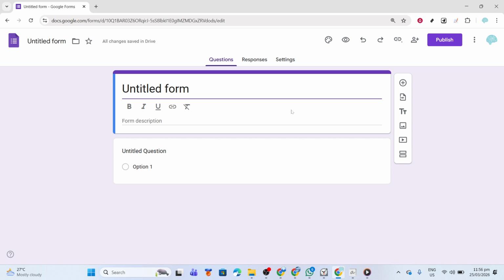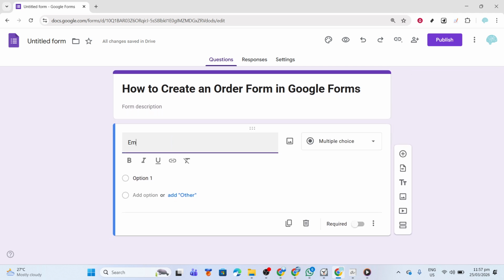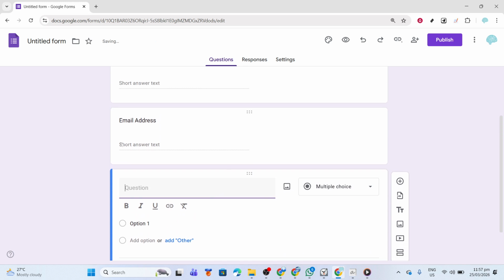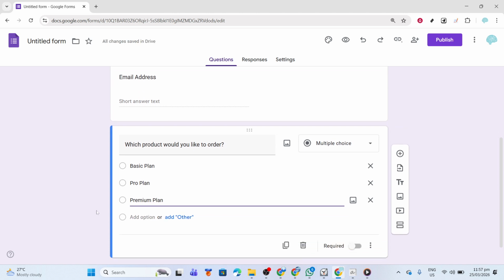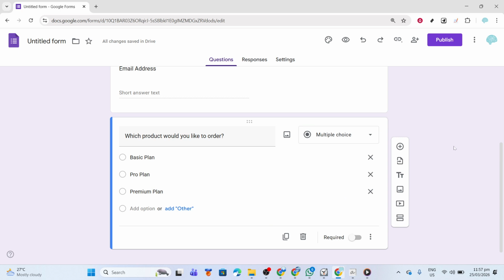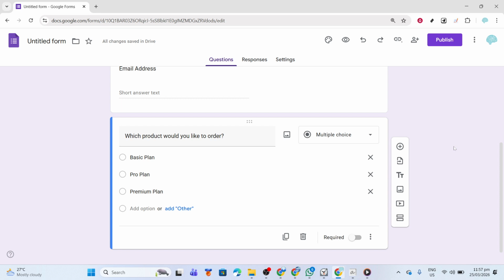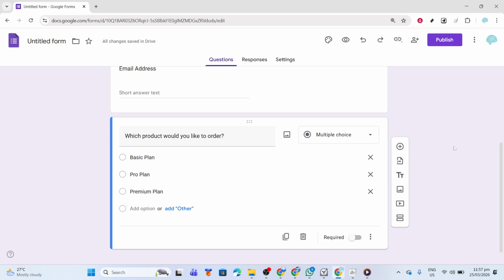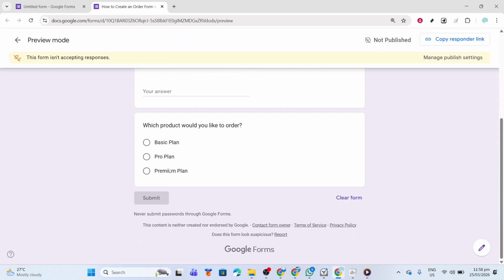How To Create An Order Form In Google Forms (Updated 2026)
In this video, we discuss how to create an order form in Google Forms to efficiently collect customer orders and streamline small business tools. If you want to sell products using Google Forms, building a custom purchase form is a fast, free solution. Follow this Google Forms tutorial to leverage this ecommerce form builder 2026 for robust business automation.

00:00 Intro
00:05 Naming the Form
00:34 Adding Full Name Question
00:57 Adding Email Address Question
01:16 Adding Product Selection Question
01:44 Adding Quantity Question
02:01 Adding Delivery Address Question
02:25 Conclusion and Preview